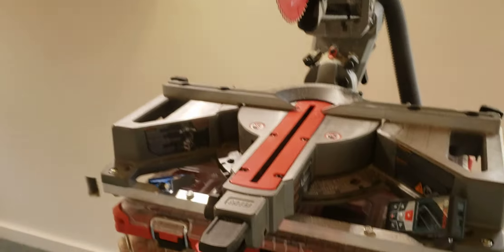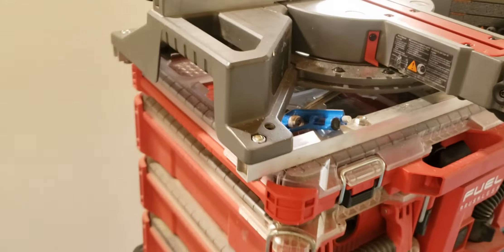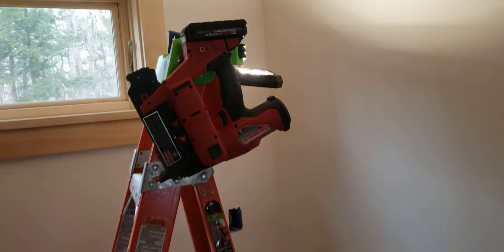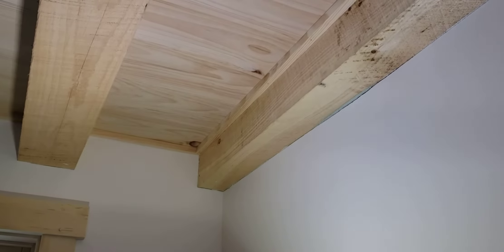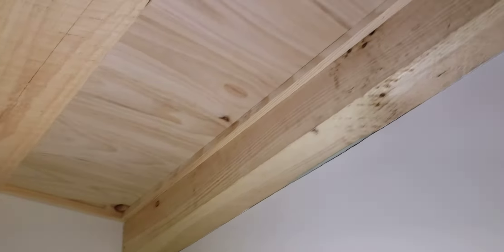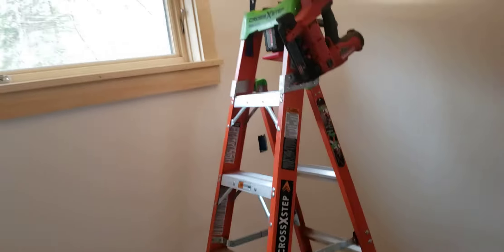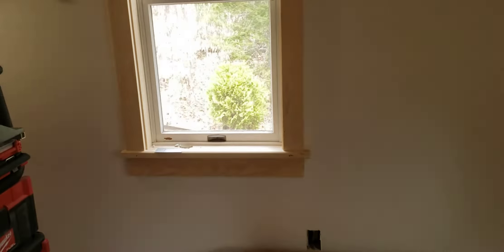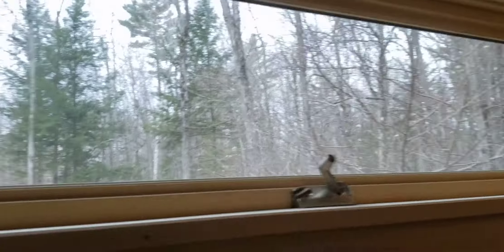milwaukee packout miter saw stand with milwaukee packout vac on jobsite.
view of saw stand and some work.